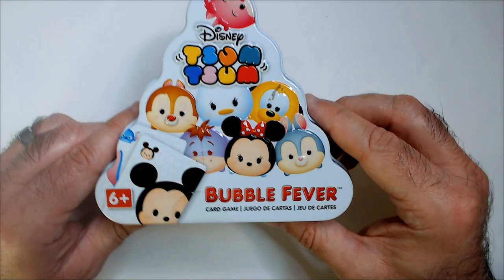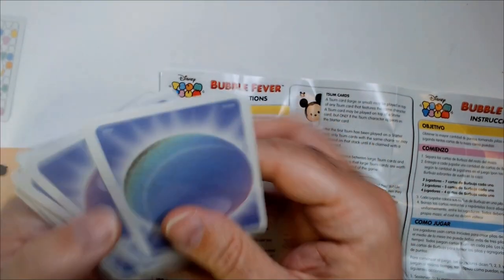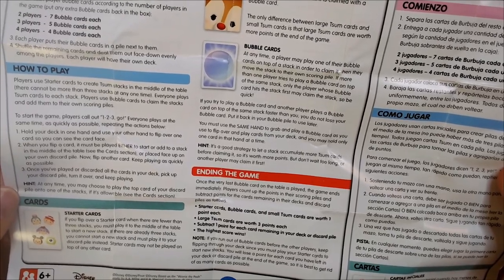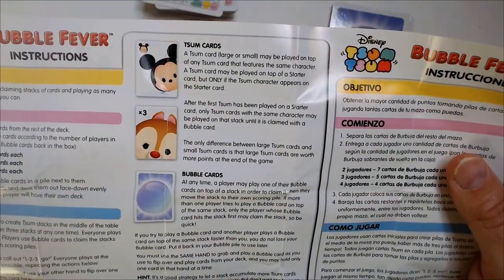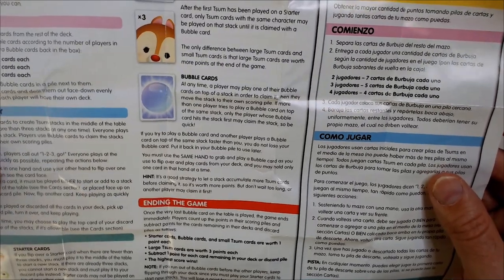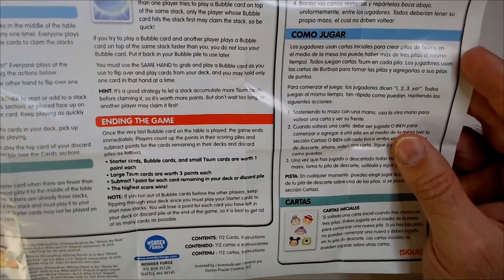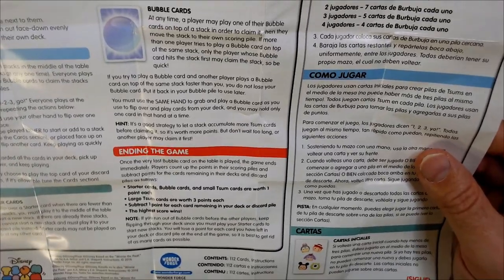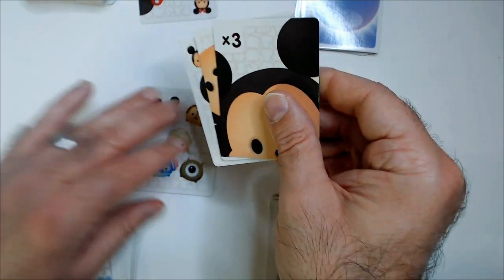Bubble Fever TSUM Disney Card Game How To Play